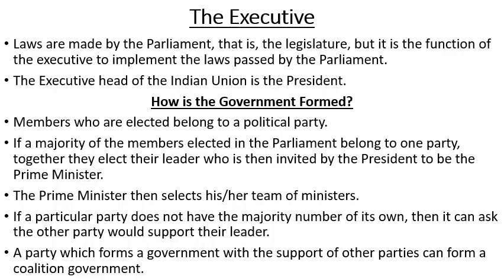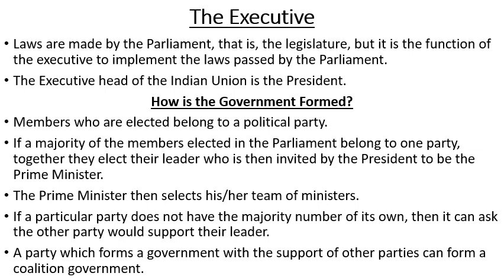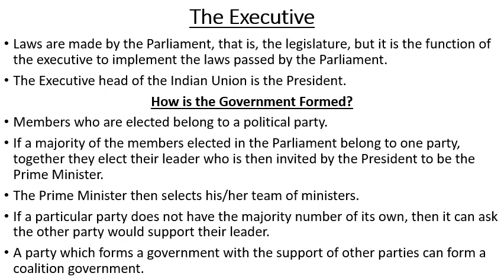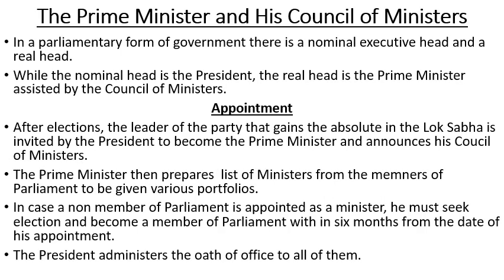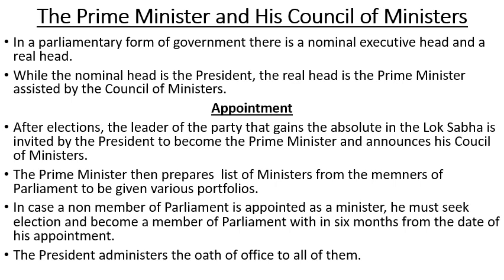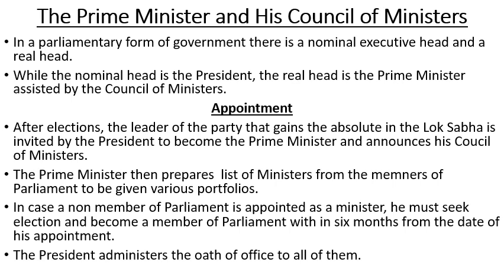The Executive 1|ICSE 8th History